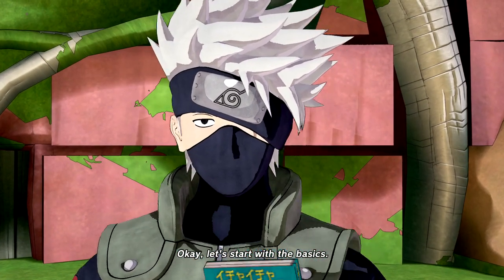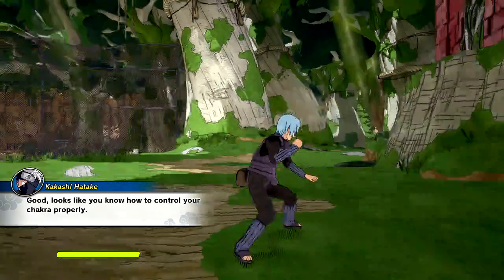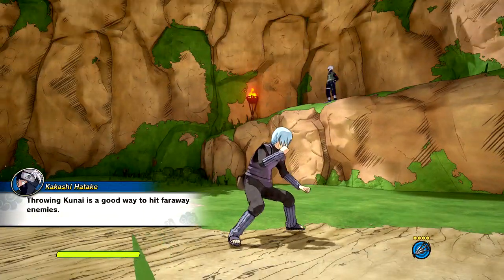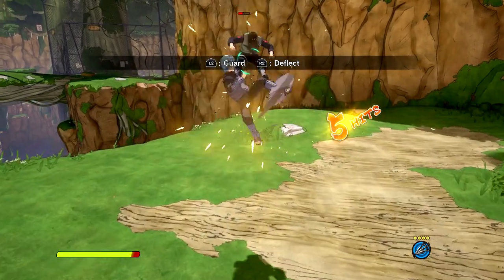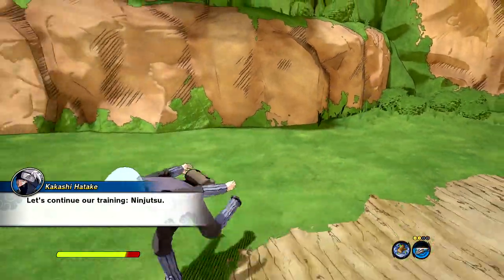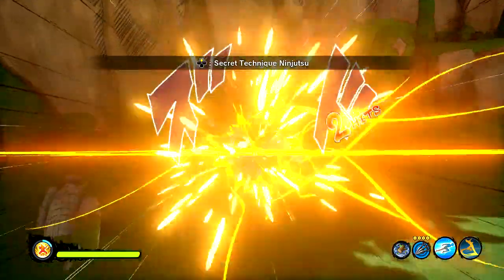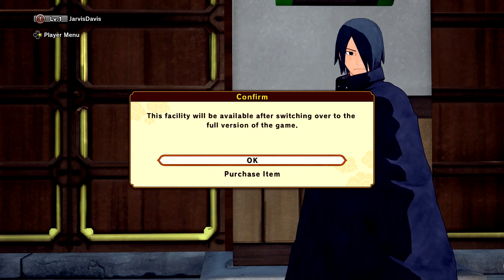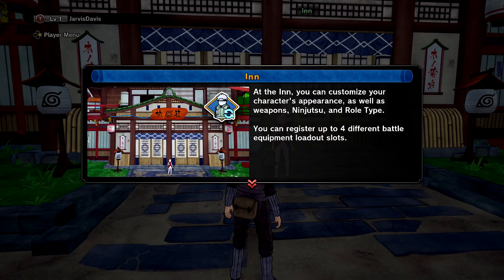Naruto to Boruto: Shinobi Striker (DEMO) | Gameplay (PS4 Pro)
PSN : JarvisDavis1